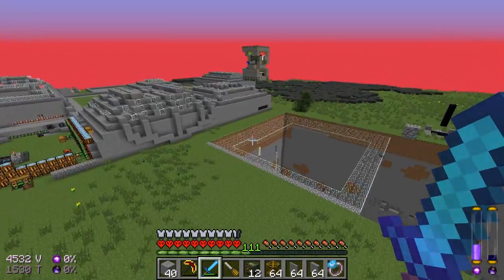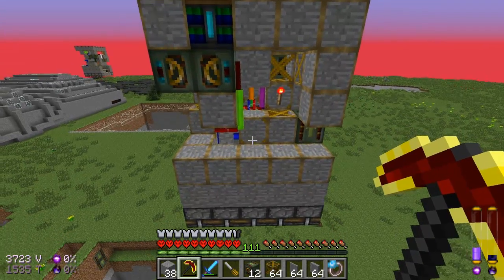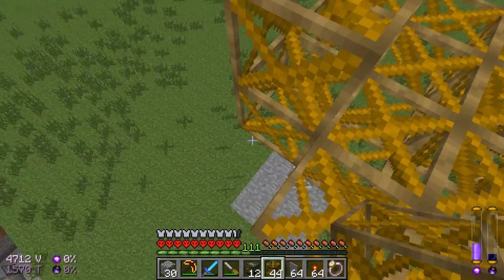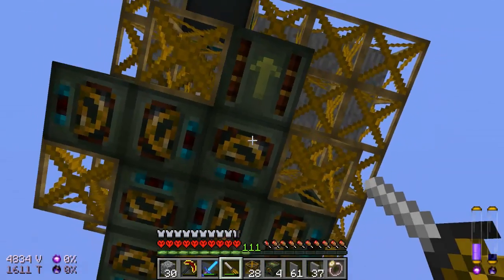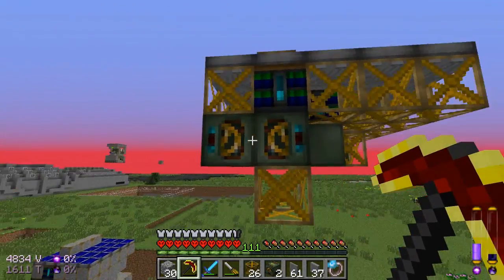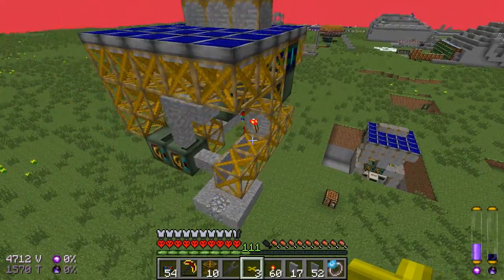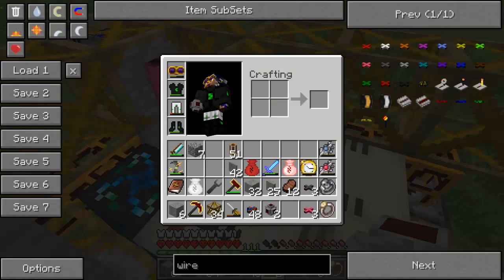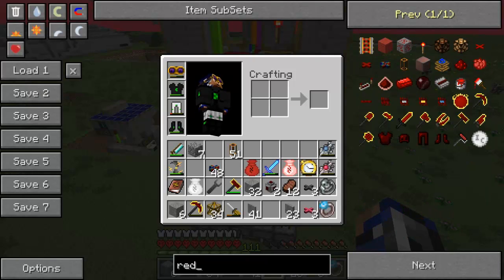[How-To] Mobile Quarry Mark IV - Part 1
Edit: If you would like to see the Mk V, because I have yet to make a video on it, check out episode 51-54 of Season 3 of EEPower!

For world download, please check the description of part 2.

In this part, I demonstrate how the Mobile Quarry Mk IV operates, and then show you how to build the physical structure of the quarry.

The Mobile Quarry was a project that I originally made right after PR5 of Redpower 2 was released, and my original structure was just a stationary quarry attached to an air ship. That design has certainly changed with a much more user-friendly approach at having two separate parts: the Omni-Engine, which is 5x5x5, and the Mining Module, which is 5x5x3. When combined, they make a quarry that has a 5x5 footprint, is 8 blocks tall, and is able to mine out any sized area with a few simple commands!

The next part will feature the coding of this machine, since that will take a long time to complete. Keep in mind that to explain it well enough for one to improve upon it, it will need to take a while.

Finally, the world download is not yet up. I hope to get that ready as soon as possible (maybe Monday?) with all of the configs, etc. Also, it WILL also include my Nexus Mk II, since it is part of the same world.